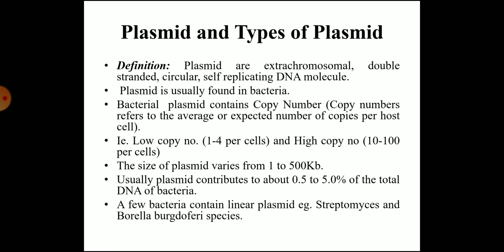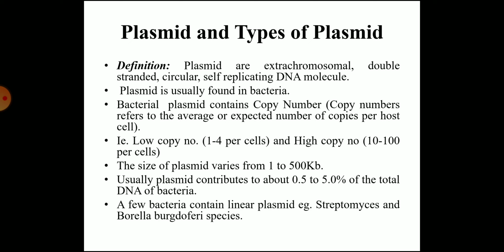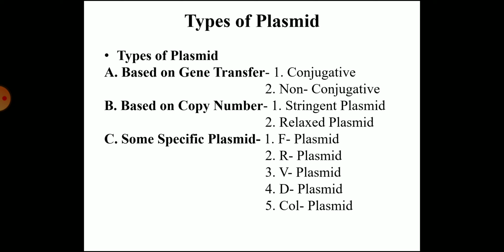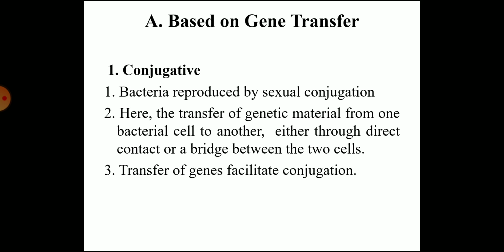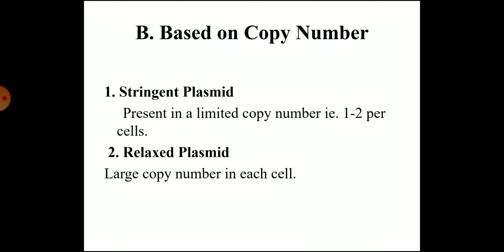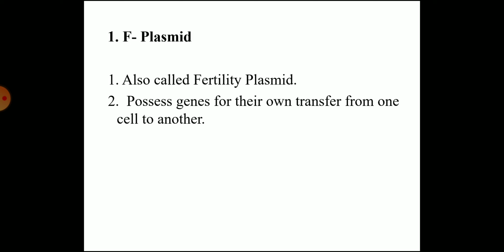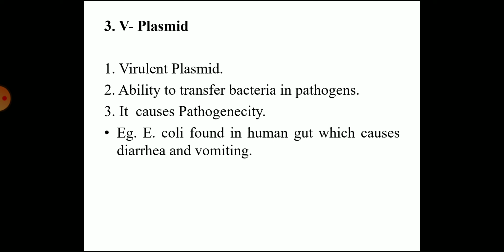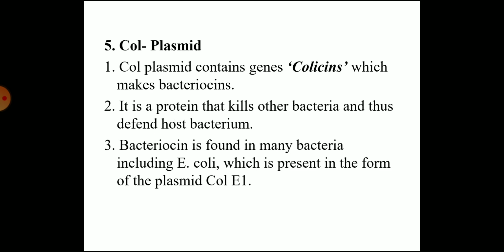Plasmid and Types of Plasmid